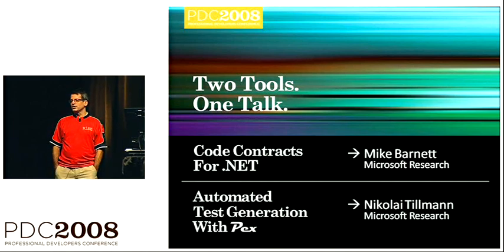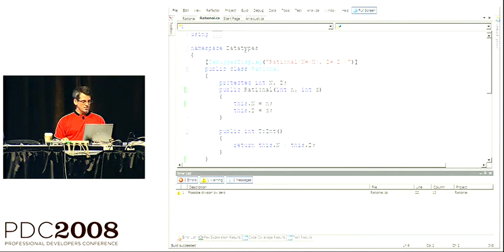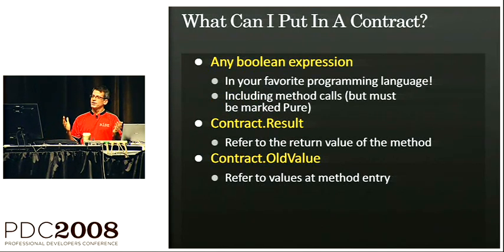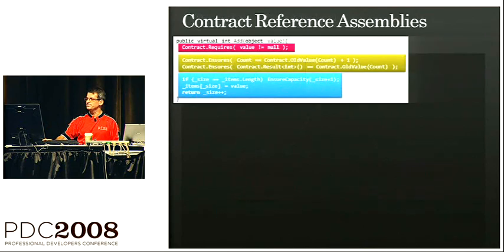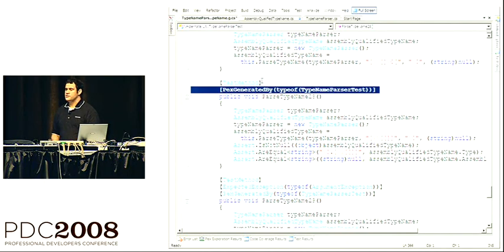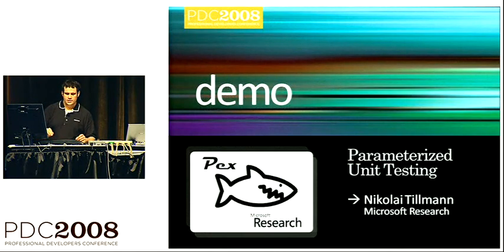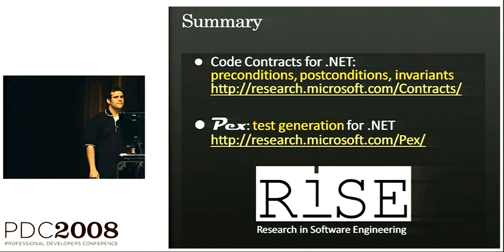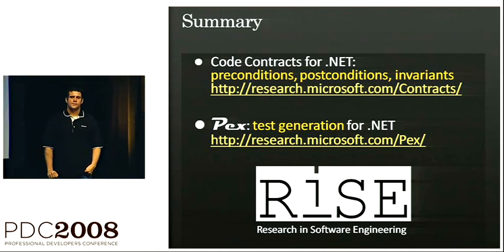PDC 2008 Research Contract Checking and Automated Test Generation with Pex